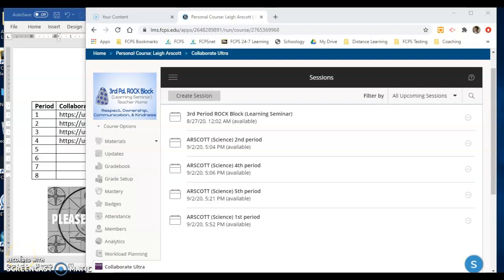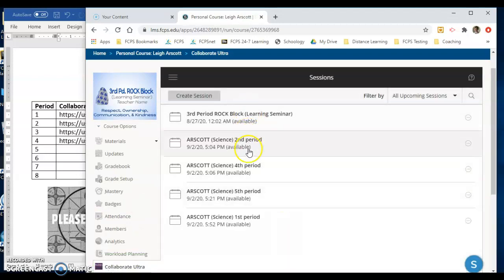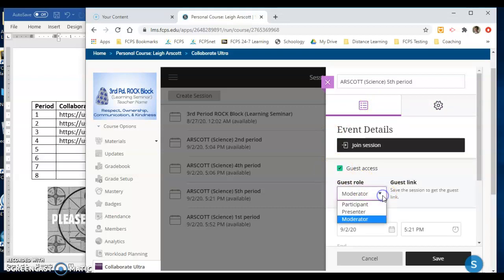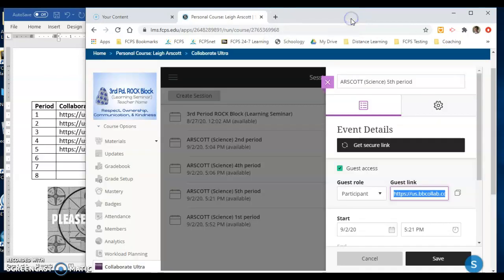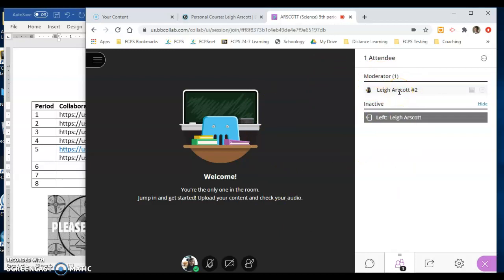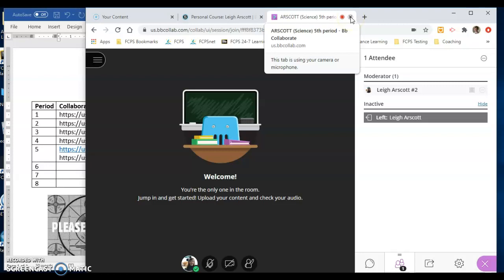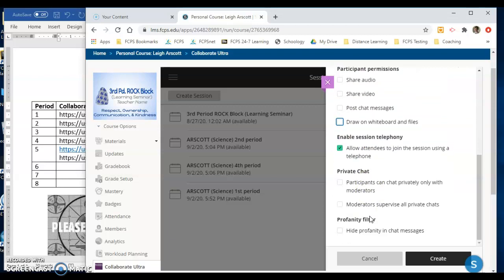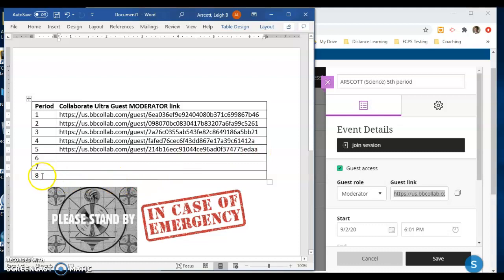I.C.E. Schoology is down plan, BBCU guest links